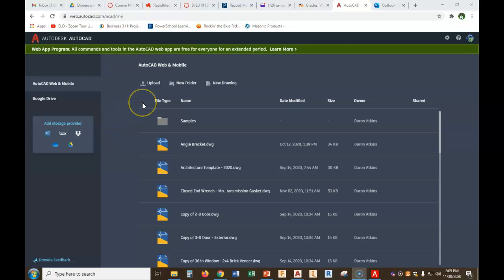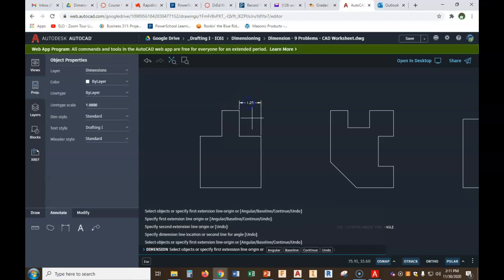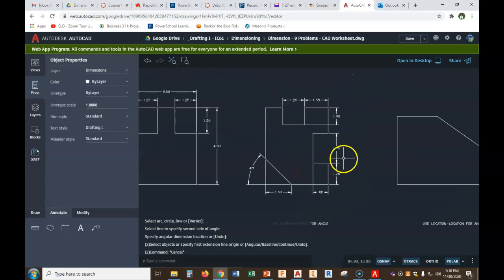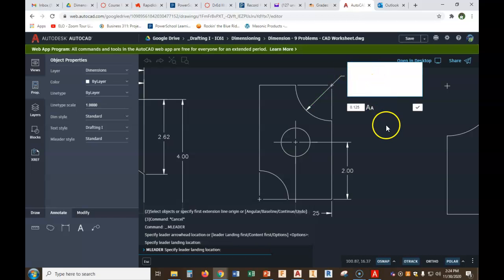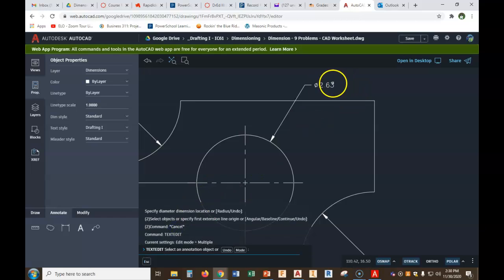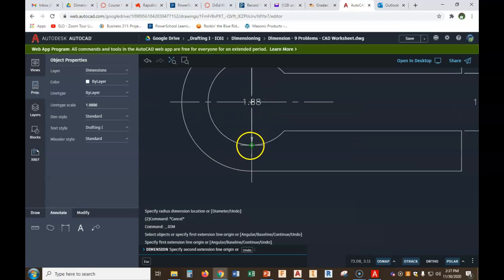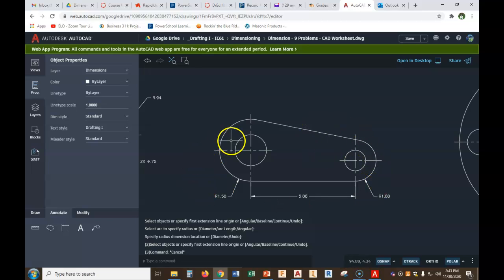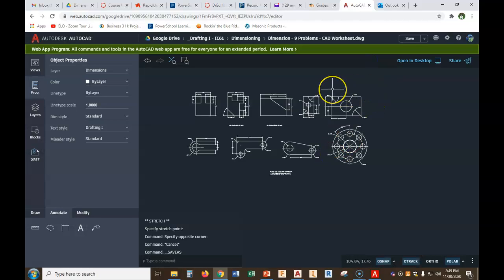Dimension - 9 Problems (AutoCAD Web App)